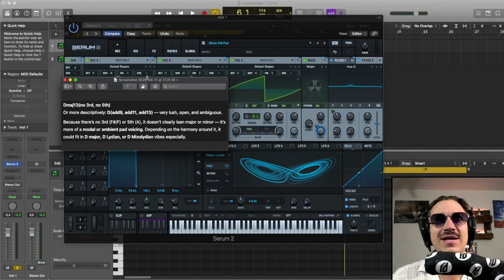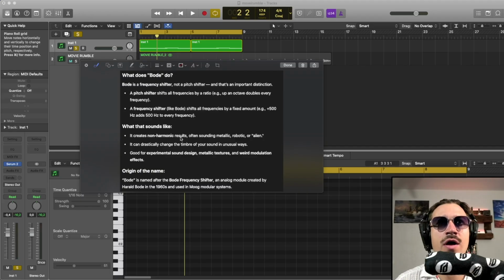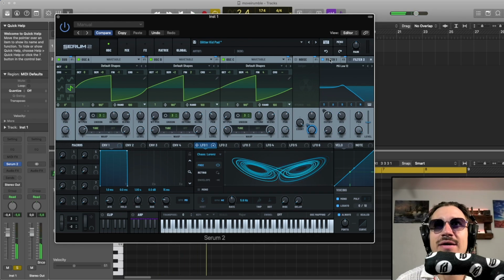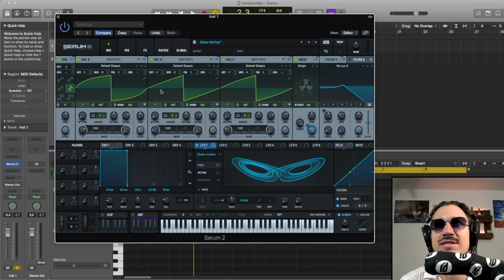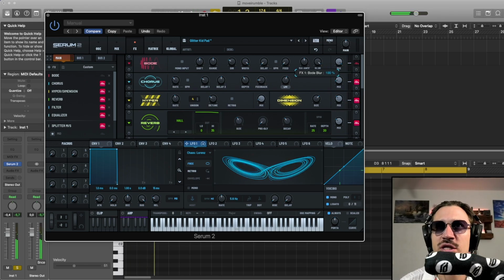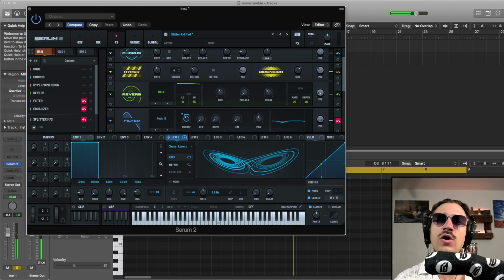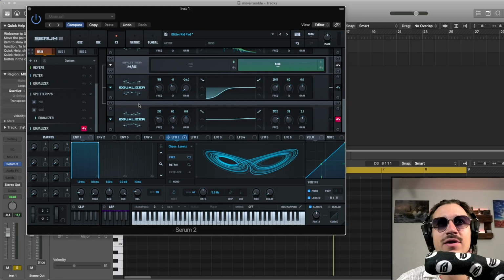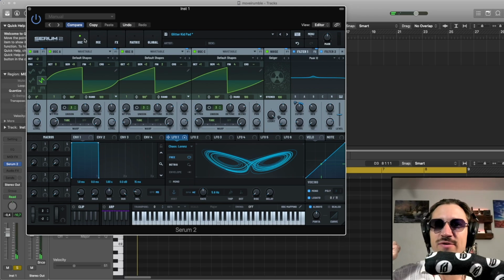Glittering Pad Sound Design in Serum 2 | BODE Effect + Chaos LFO Magic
In this Serum 2 sound design tutorial, I show you how to create a lush, high-quality glittering pad using the powerful new BODE effect and Chaos LFO. I break down the voicing of the pad, explain the synthesis choices, and show how to use Chaos LFOs for evolving, sparkling motion. Perfect for ambient, cinematic, and melodic electronic music.

If you enjoy the patch, check out my full Serum 2 preset pack

🔥 Want to level up even faster? 🔥